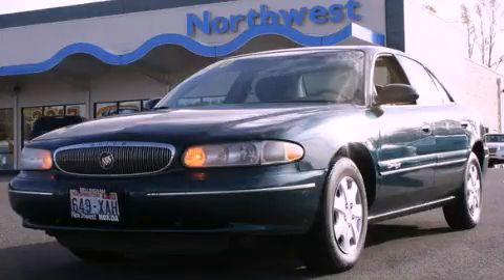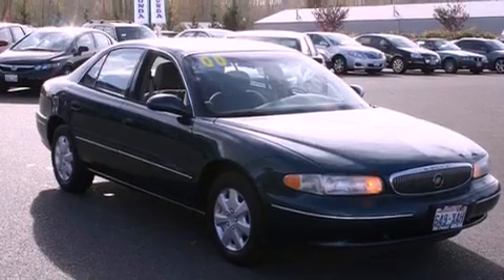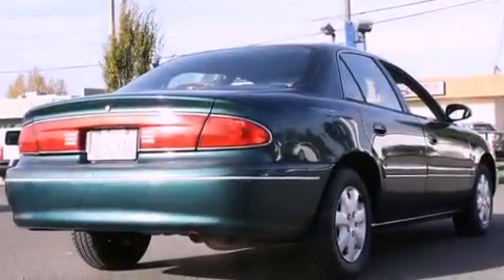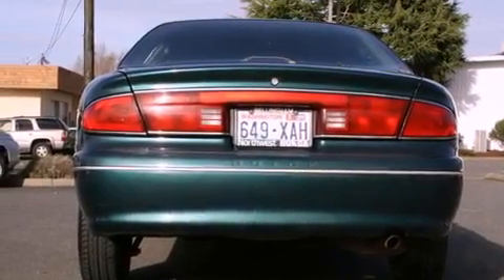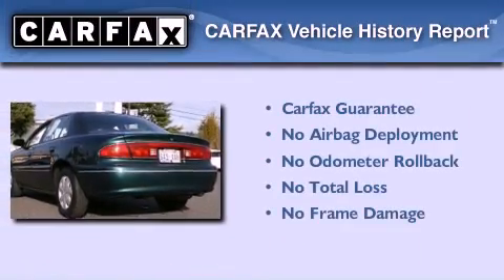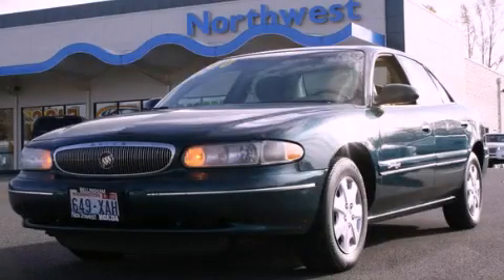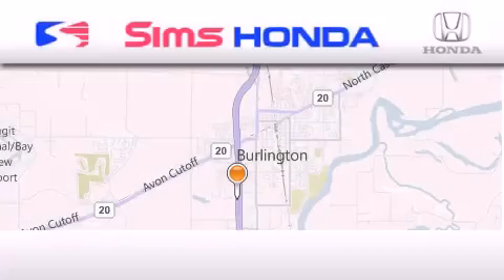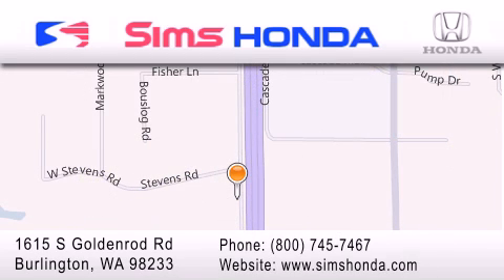2000 Buick Century Burlington WA 98226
Year : 2000
 Make : Buick
 Model : Century
 Engine : 3.1L V6 SFI
 Trans . : 4 Spd Automatic
 Exterior : Green
 Miles : 169,538
 Interior : Gray
 Sims Honda
 1615 S. Goldenrod Road
 Burlington , WA 98233
 Used 2000 Buick Century Burlington WA